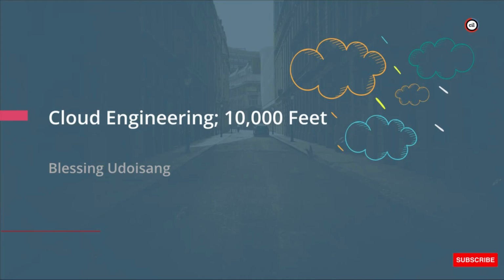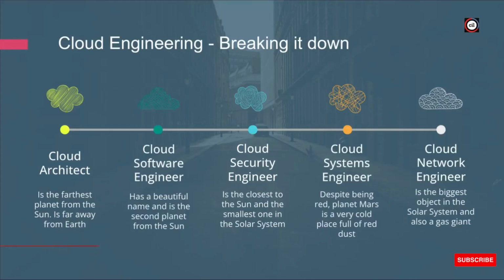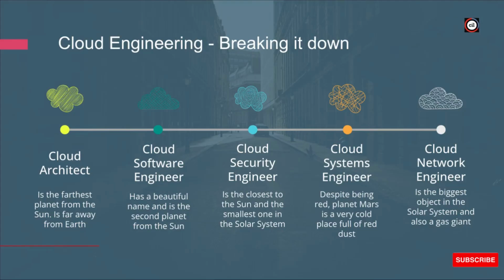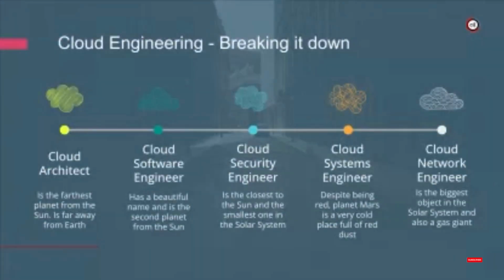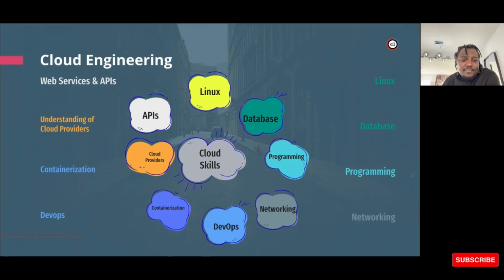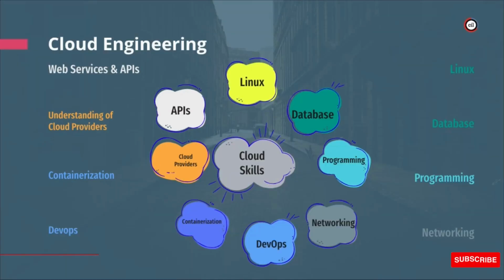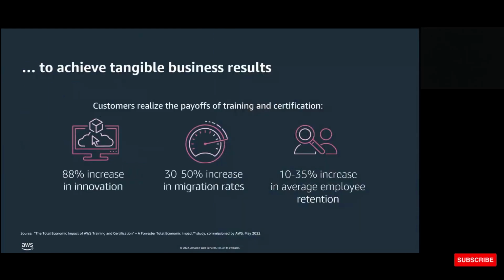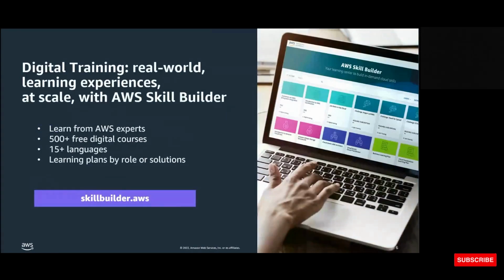Cohort 5 - Day 1 - Afternoon (CIL Academy ‘Zero to Techie’ Cloud and Data Engineering)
Enjoying the induction?

This is the afternoon session of day 1

Don't miss out on the rest of the incredible days in the CIL Academy's 'Zero to Techie' Cloud and Data Engineering Cohort 5 Induction Program! Join us on this exciting journey towards becoming a skilled techie!

Timestamps
00:00 Intro
02:12 Cloud Engineering - Breaking it down
24:25 AWS Training Path
50:40 Why Tech
50:40 Q&A
01:19:44 Conclusion